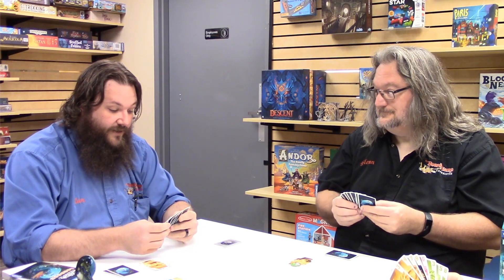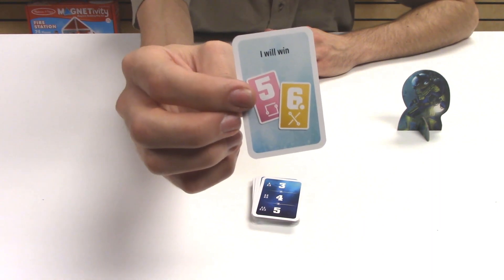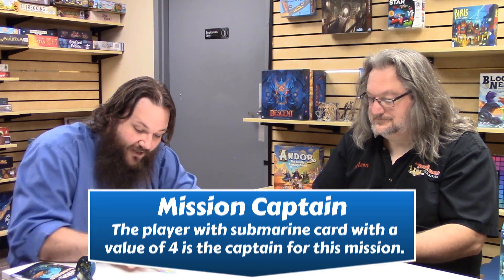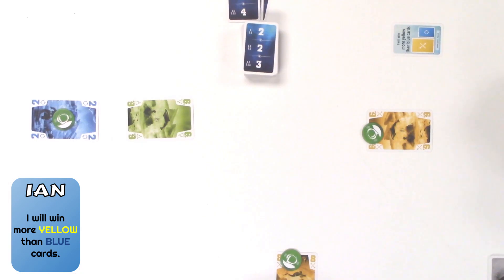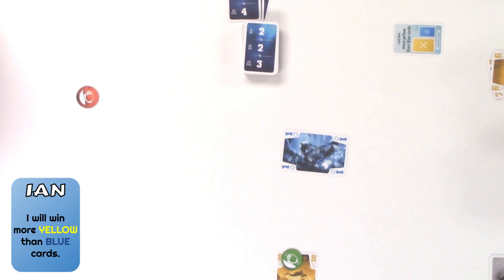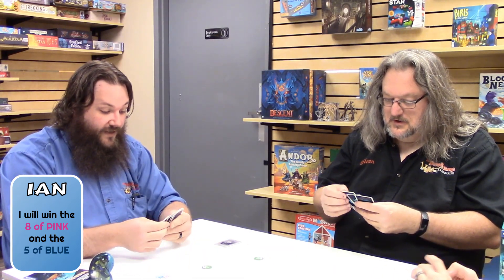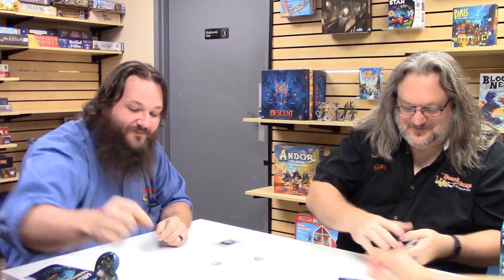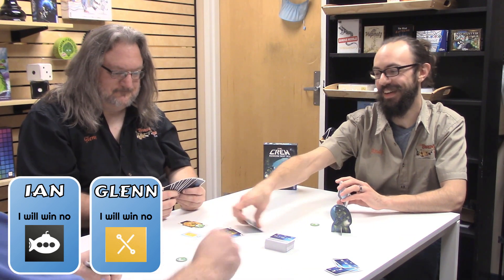The Crew: Mission Deep Sea—Missions 1-3 Playthrough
We're diving into The Crew: Mission Deep Sea, a cooperative trick-taking game from Kosmos Games! This game will present our crew of deep-dea divers with individual tasks to complete by making sure the right players win the right tricks—and there are 32 unique missions, each of which furthers the narrative story as we progress.

00:00 Welcome to our Tuesday Game Table
00:42 Gameplay Overview
02:56 Mission #1
09:10 Mission #2
11:16 Mission #3
16:57 Conclusion